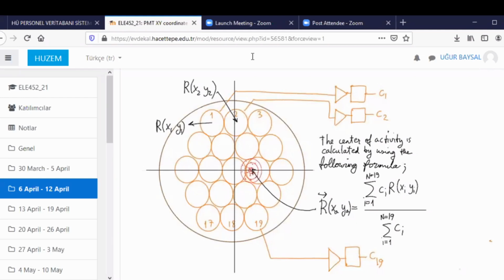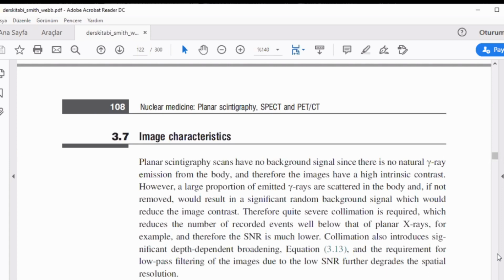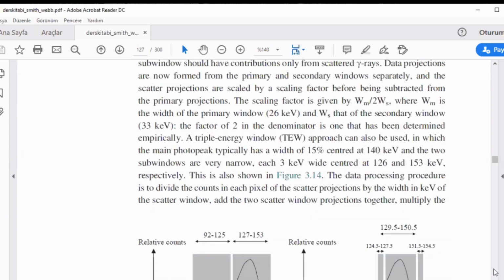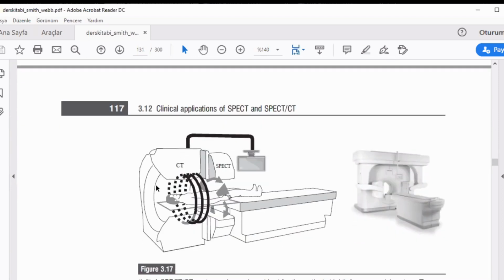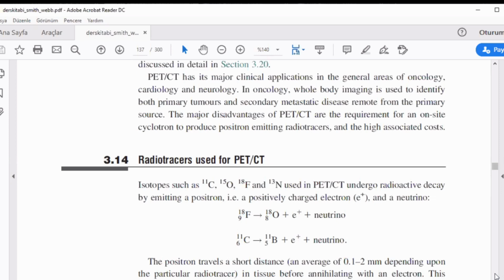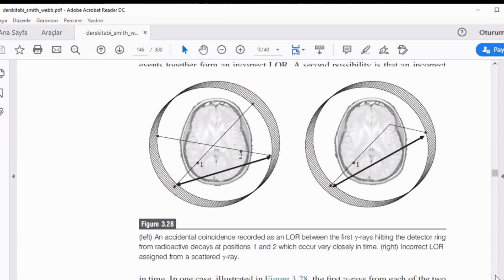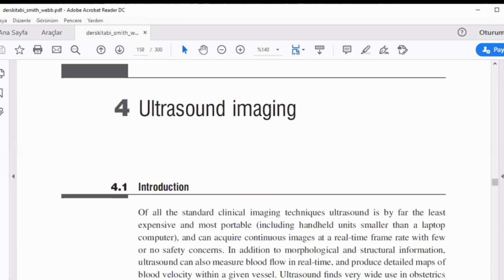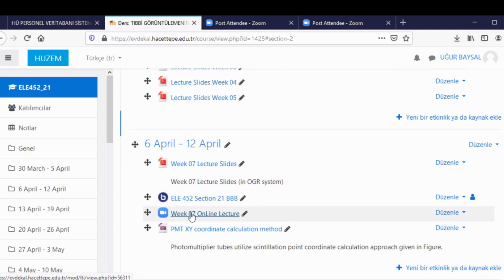ELE452 - Medical Imaging - Zoom Course (09.04.20) # 3 | Uğur Baysal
Hacettepe University Electrical and Electronics Engineering Department ELE452 Zoom Courses
Lecturer: Uğur Baysal